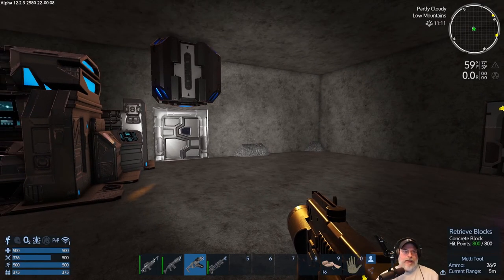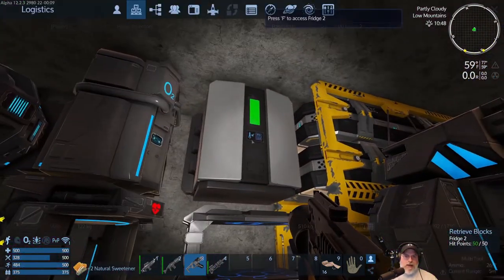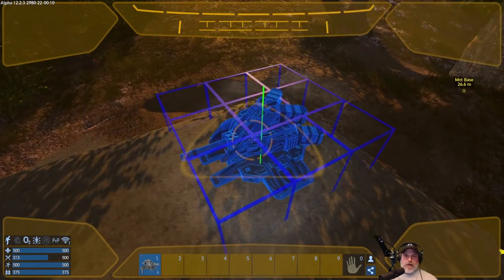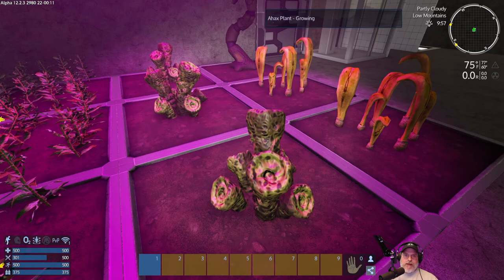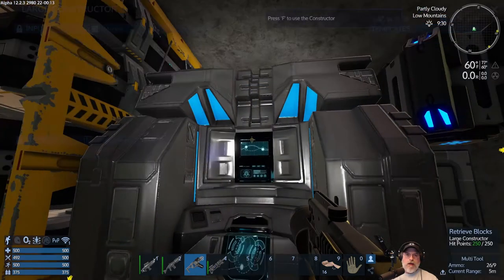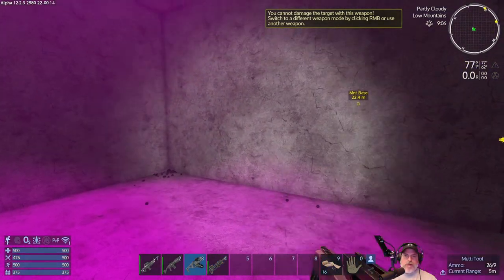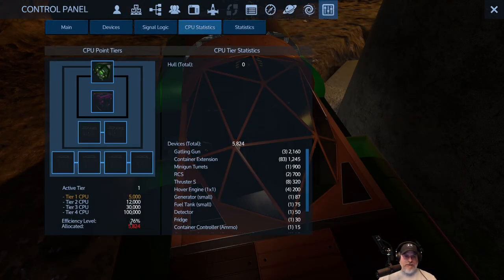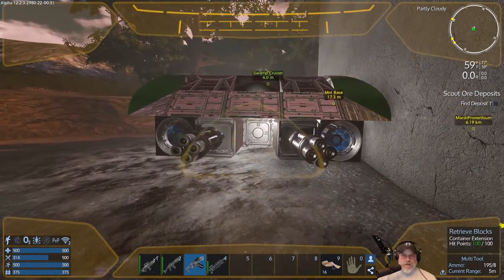Empyrion Galactic Survival A12.2 | Hard Mode | E6 Promethium in the Marsh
Welcome to Empyrion Galactic Survival Alpha 12 where we play the game on the hardest settings possible. This is season 2 we're we start on the swamp planet.